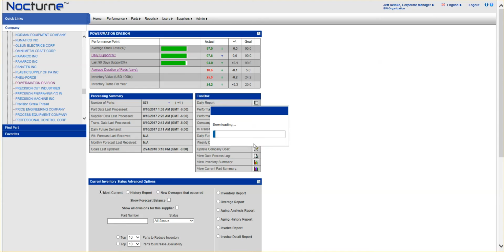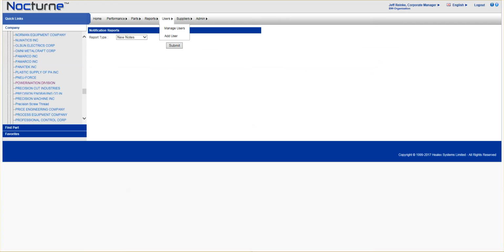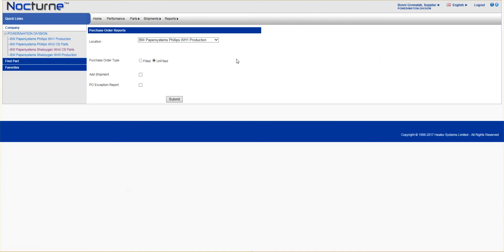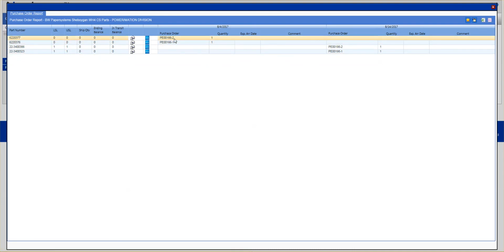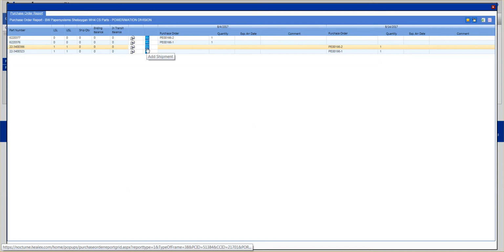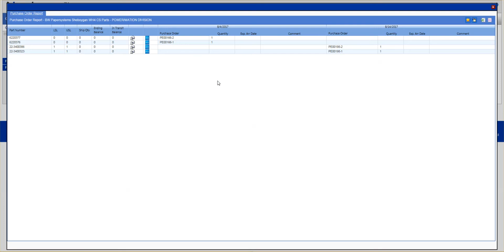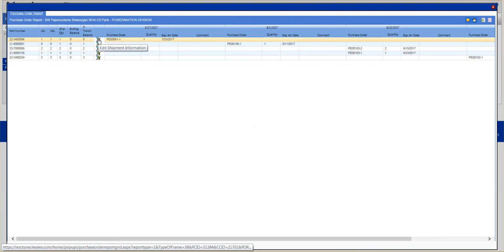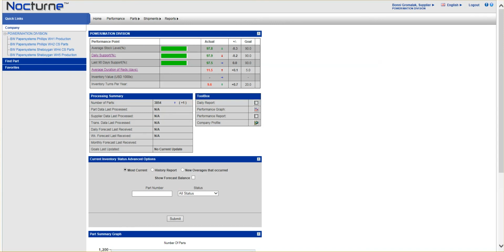New PO Report Option